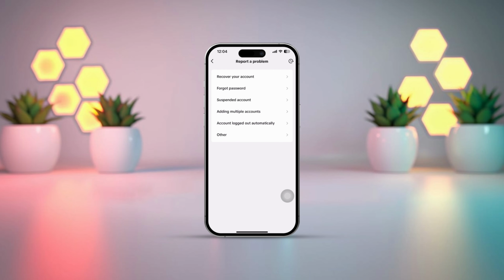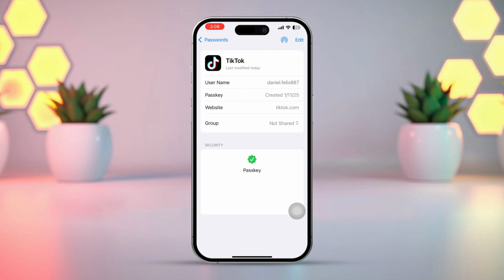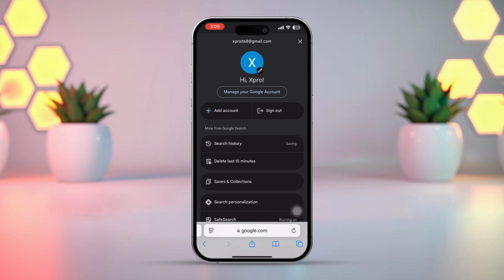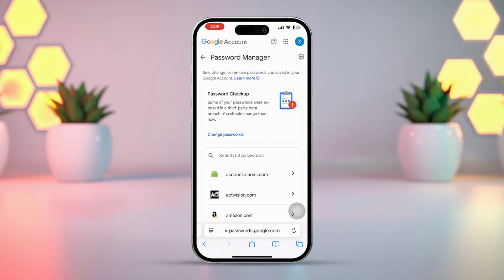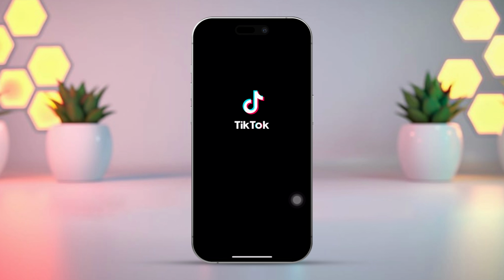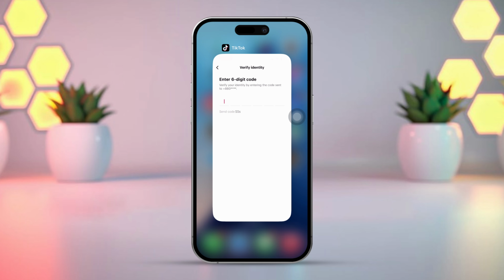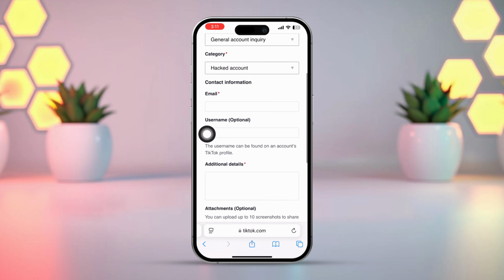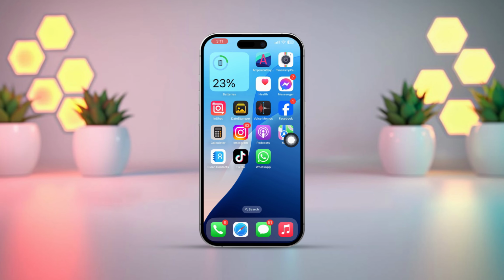How to Recover Your TikTok Account on iPhone | Regain Access to TikTok Account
Wanna know how to recover your TikTok account on iPhone? Don't worry! In today’s video, I’ll walk you through the step-by-step process to restore your TikTok account on iPhone and show you the best methods for TikTok username recovery. Whether you’ve forgotten your password or your account has been hacked, I’ve got all the solutions to help you recover your TikTok account on iPhone and get back to making videos. So follow me in this video and you'll learn how to regain access to your TikTok account. Let's get started.

00:01- Video Intro
00:10- Method 1: Recover Password From iPhone
00:24- Method 2: Recover Password From Google
01:06- Method 3: Recover Account via TikTok App
01:33- Method 4: Recover Account via TikTok Feedback
02:01- Solution End